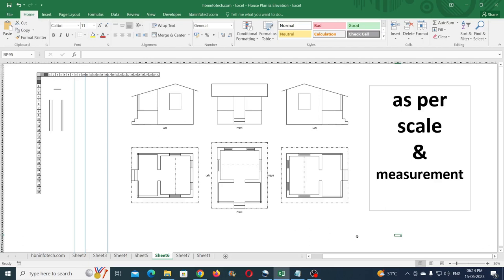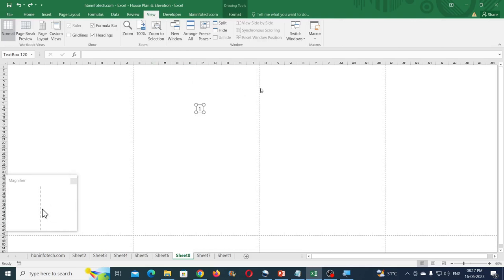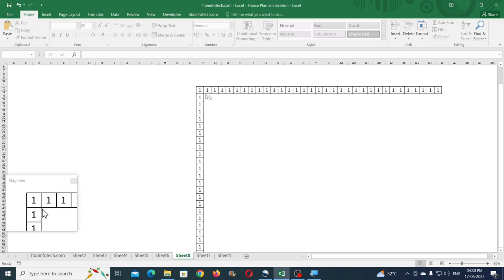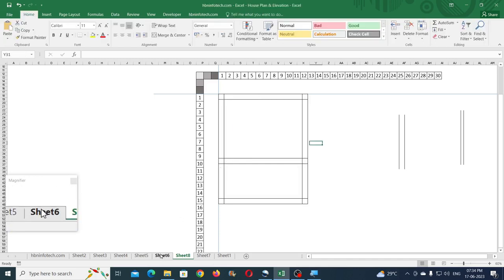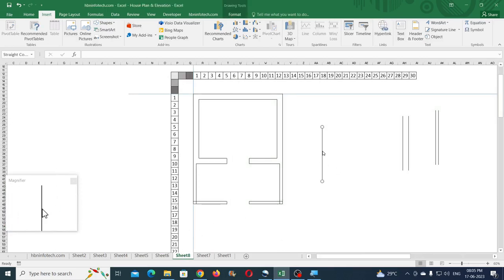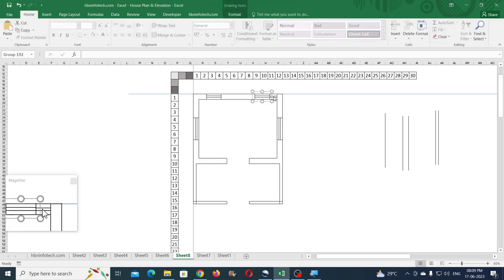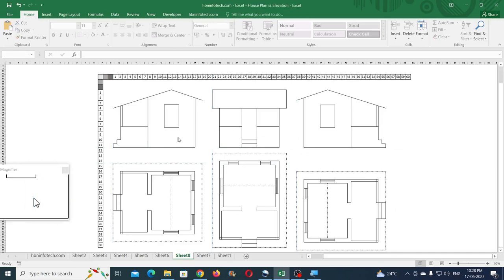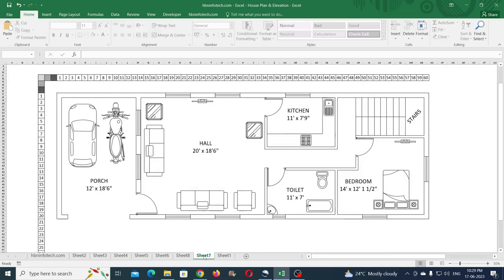How to create House Plans & Elevations in Microsoft Excel Using Verbal Scale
In this tutorial you will learn How to create House Plans & Elevations in Microsoft Excel Using Verbal Scale. This tutorial demonstrates how to use Verbal Scale in MS Excel to create scaled floor plans and drawings. Verbal Scale is also known as statement scale. This scaling method is a very simple method to scale down huge drawings or maps for simple understanding. this is useful when you want to relate smaller units of measure with larger units of measurements and tell that this small object is a representation of this big real world object. this scaling method is a best option when you want to scale down and fit in large maps or plans in a limited space such as a A4 size paper. This is the most easiest way to scale large drawings, plans and maps. Also the most easiest to understand. Even a less educated person can also understand.

Some examples of verbal scale:

1mm is equal to 1foot
1cm is equal to 1meter
1inch is equal to 1mile